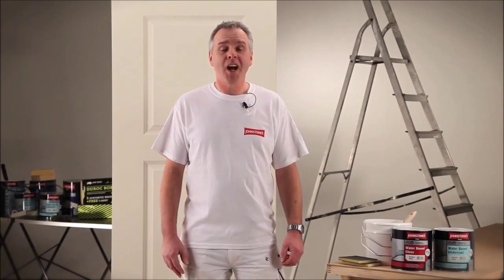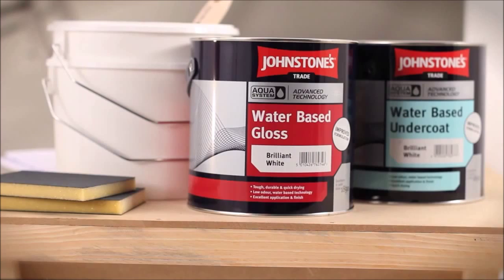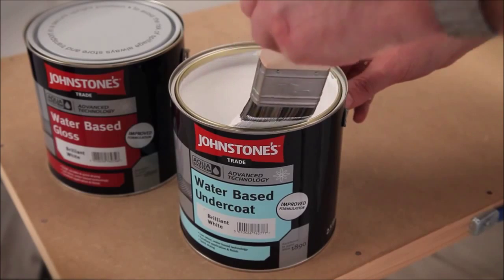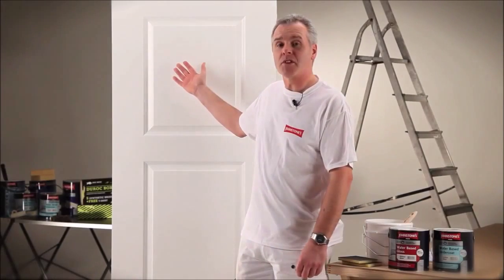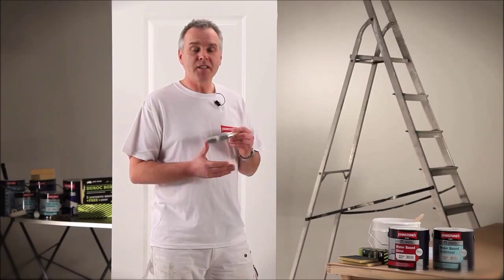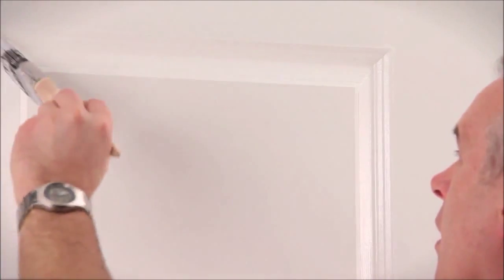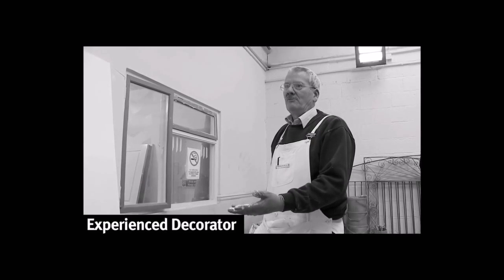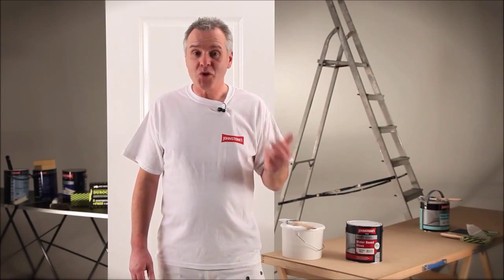Johnstone's Trade Paints Aqua Undercoat, Satin and Gloss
Johnstone's Aqua - water-based undercoat, satin and gloss. Ideal for interior and exterior wood and metal. It looks, feels and applies like its traditional solvent-based equivalent but has the advantages of being quick drying, low in odour, more environmentally friendly and it stays whiter for longer.